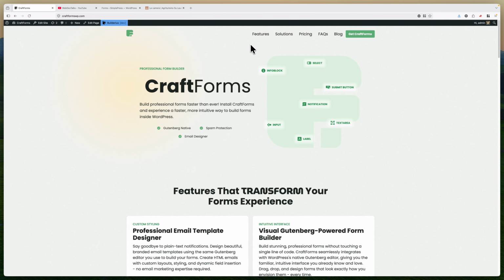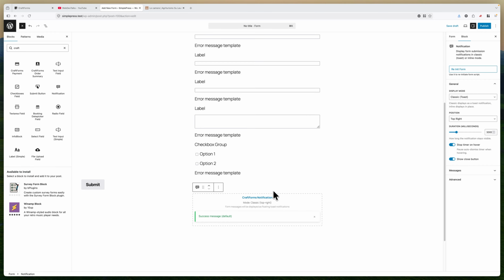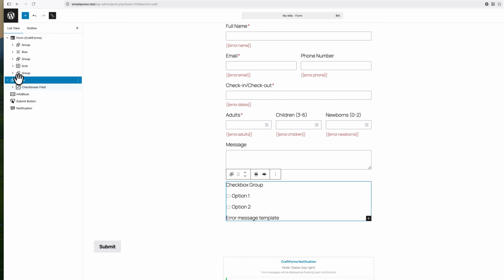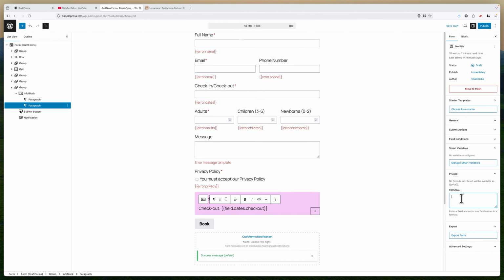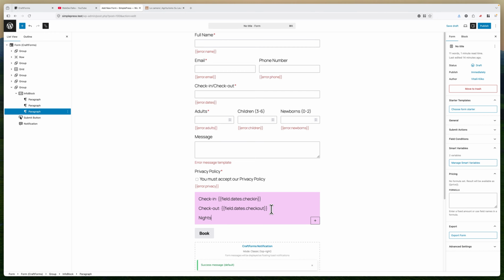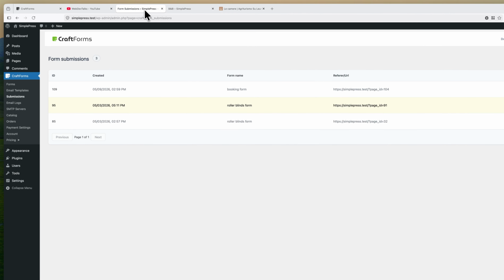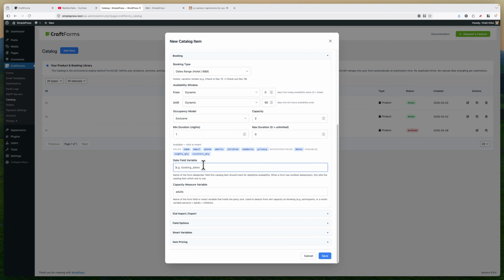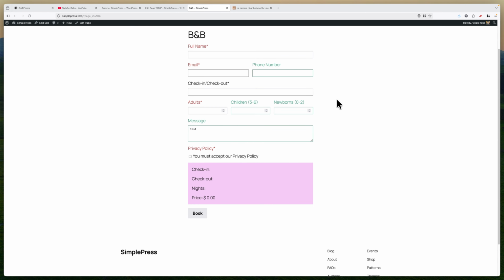CraftForms Pro — Build a B&B Booking Form with Availability and Orders (Step by Step)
A full walkthrough of building a real accommodation booking form in CraftForms Pro. The form covers all the standard fields — guest name, email, phone, check-in/check-out datepicker, adults and children counts, and a message field — with live price calculation based on number of nights and a summary block that updates before the guest submits. Availability is tracked per date so confirmed bookings automatically block those dates for future visitors.

The second part connects the form to a catalog item, turning each submission into a tracked order with a full status lifecycle. It is not covered in the video, but CraftForms has iCal sync — importing feeds from external booking system automatically, and exporting a private feed so external platforms stay in sync. No WooCommerce, everything inside WordPress.

Chapters
02:03 - 01 - Creating a form
13:05 - 02 - Add Infoblock for form's data dynamic displaying
16:44 - 03 - Configuring booking price calculation
18:38 - 04 - Setup smart variables (for price calculation)
27:22 - 05 - Simple booking - collecting users' requests only
29:33 - 06 - Real booking - room capacity, blocking dates